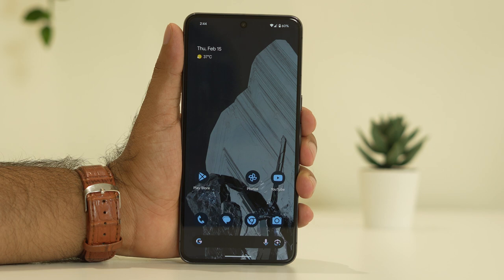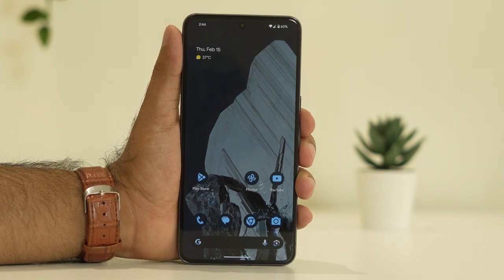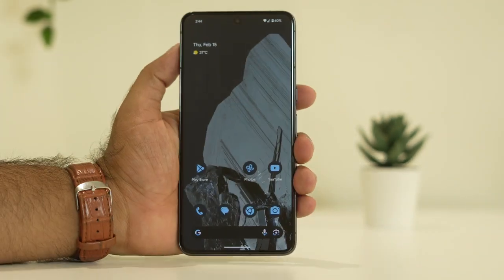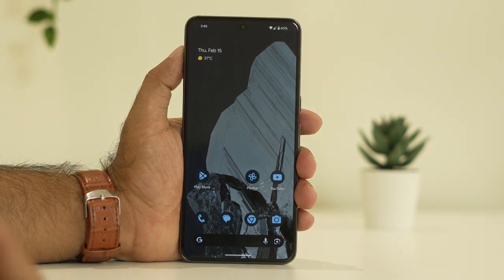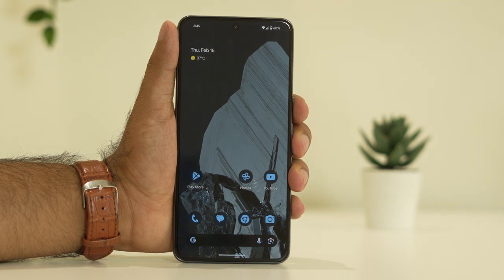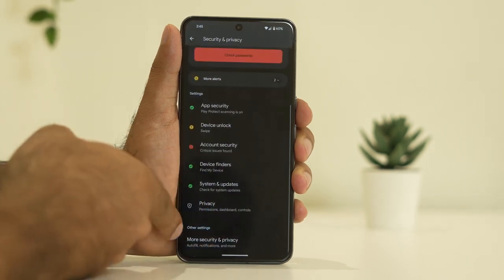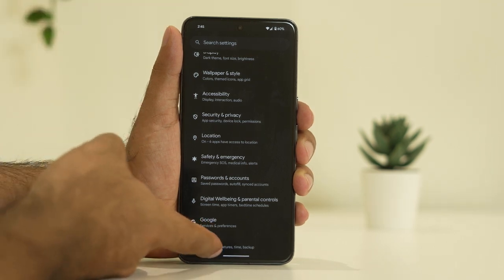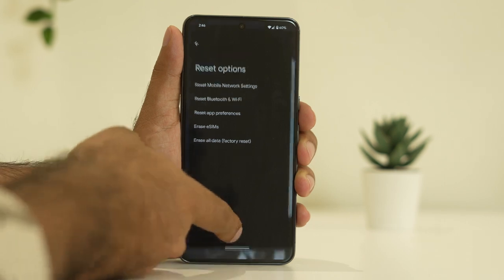How to Fix Google Pixel 8 and 8 Pro Face Unlock Not Working Issue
Some flaws or bugs have seriously ruined the user experience of the much-anticipated Google Pixel 8 lineup, including the Pixel 8 and Pixel 8 Pro in some markets. It seems that the deeper we dig into the device to use, the more problems we encounter. There have been many reports about the Face Unlock issue lately, which raises the question in my mind: Is Google Pixel 8 and 8 Pro Face Unlock Not Working Issue?

These days, we can't really think so much about things like this since almost all Android smartphones come with face unlocking capabilities by default. So, in case you are also facing this problem, then make sure to read the guide until the end, as here we have mentioned some of the best fixes to help you resolve the Google 8, and Google 8 Pro face unlock not working issue.

THIS VIDEO ALSO ANSWER FOLLOWING QUESTION :
How to Fix Google Pixel 8 Face Unlock Not Working Issue
How to Fix Google Pixel 8 Pro Face Unlock Not Working Issue